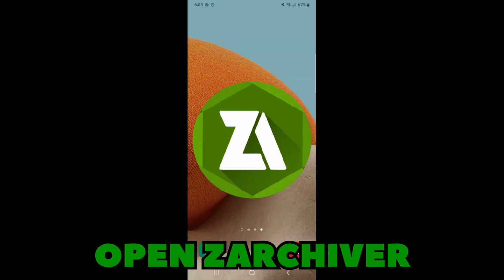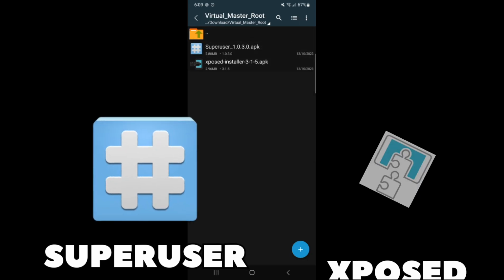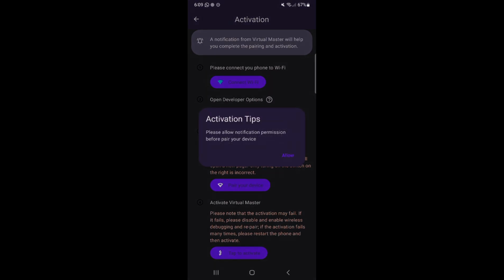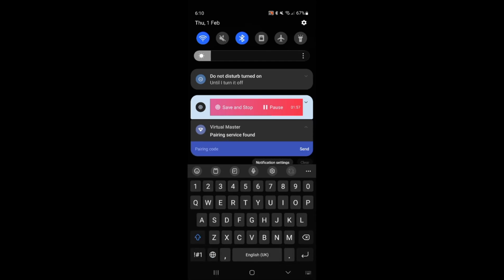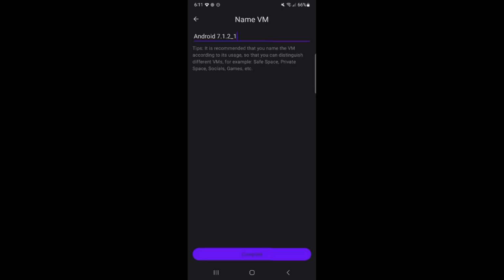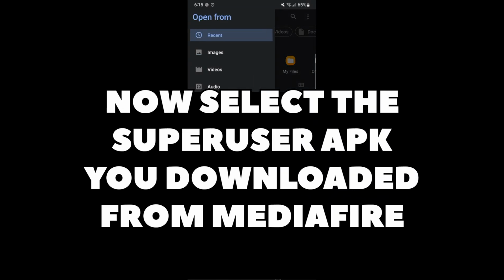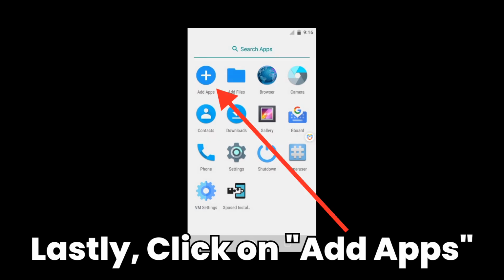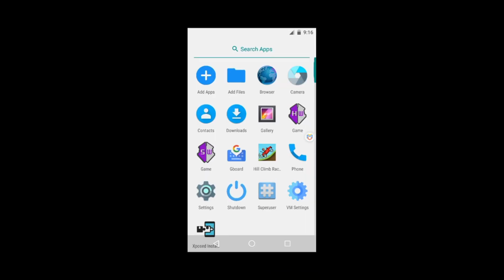How to Install Game Guardian Without Root (2024)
Thanks to @solitude999 for discovering this.

Welcome to our comprehensive guide on installing Game Guardian on Android versions 9 to 13 without root access! In this step-by-step tutorial, we'll walk you through the process, ensuring a seamless experience for enhancing your gaming journey.

🔗 ZArchiver APK: Easily manage your files with ZArchiver, an essential tool for extracting and compressing archives.

🔗 Virtual Master APK: Learn how to use Virtual Master to create a virtual environment, a key step in the Game Guardian installation process.

🔗 Game Guardian APK: Download the Game Guardian APK and unlock the full potential of your gaming experience without the need for root access.

🔗 Superuser and XPosed (ZIP File):
 (BOTH WERW ORIGINALLY UPLOADED TO MEDIAFIRE):

Make sure to follow each step carefully to enjoy the benefits of Game Guardian on your Android device. Enhance your gaming experience today!